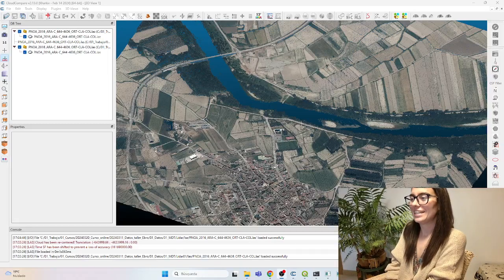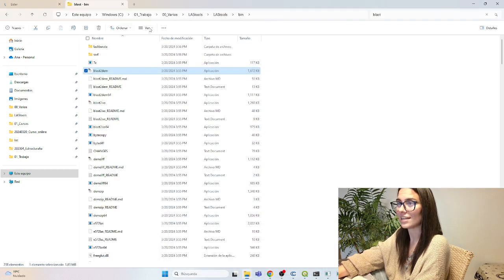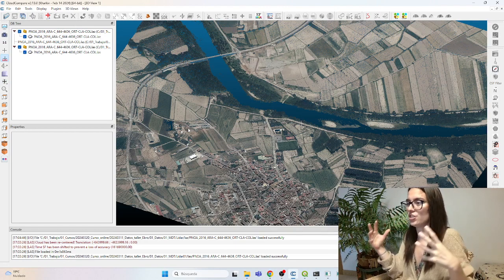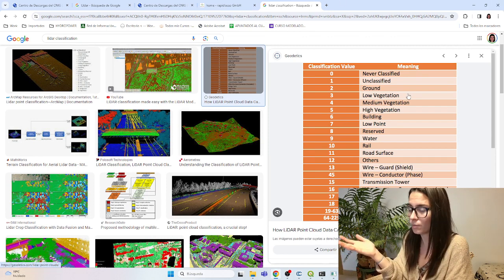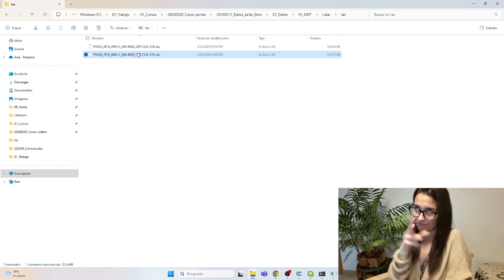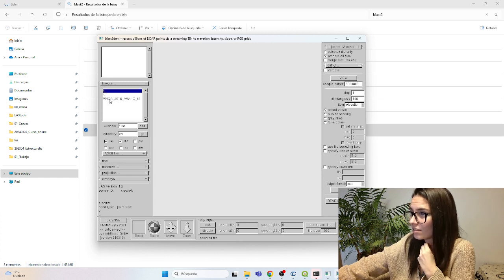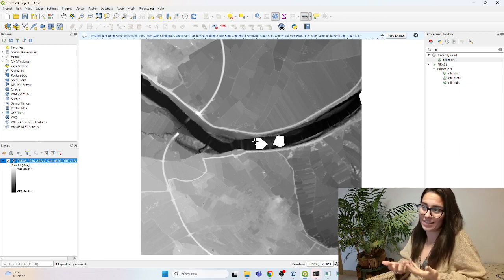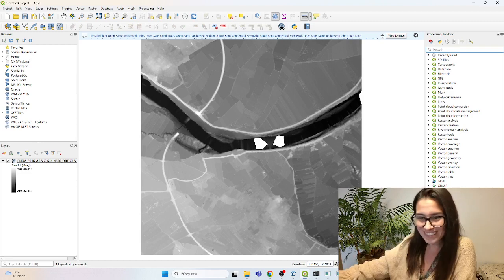Lidar to Digital Elevation Model in tiff format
Hi,

Showing how to create a DEM from raw lidar data.